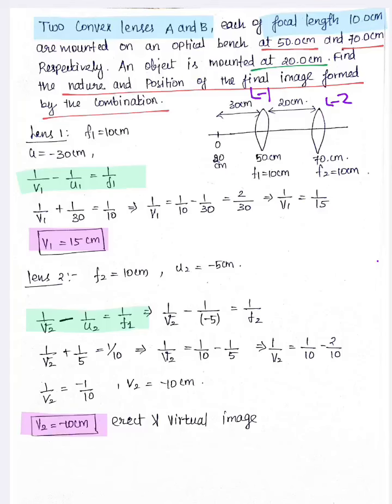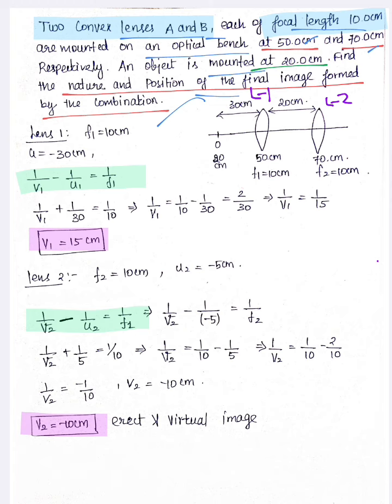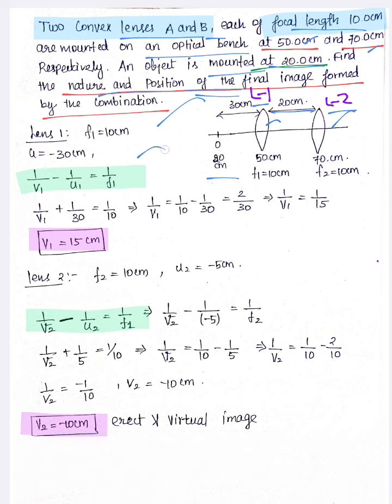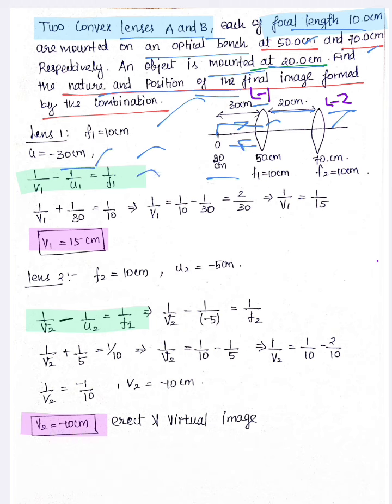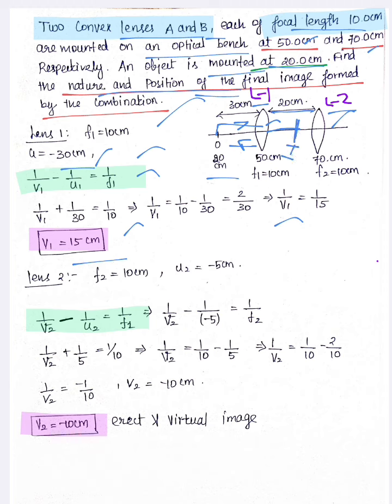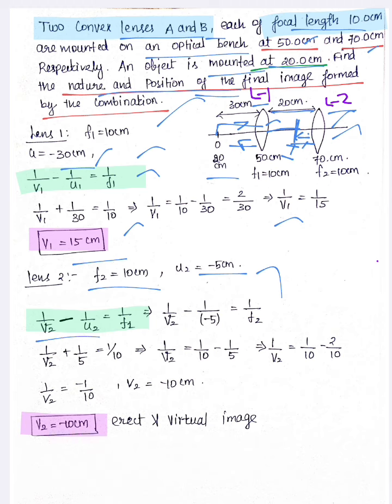Physics Series| Class 12 Physics| Ch.09 Ray Optics| Find the position of the final image| CBSE 2025